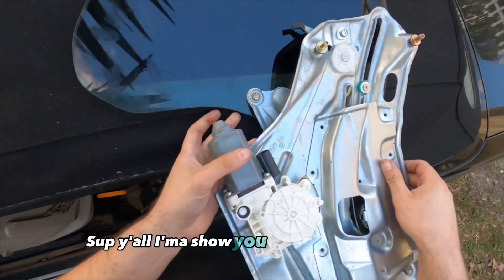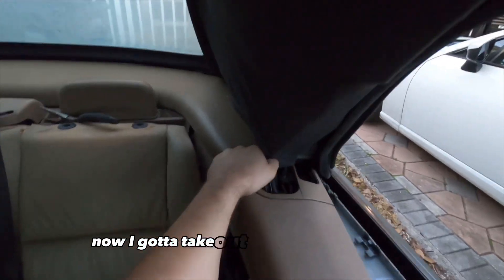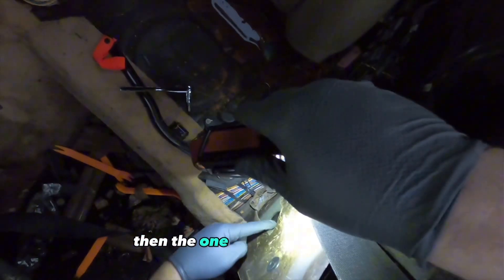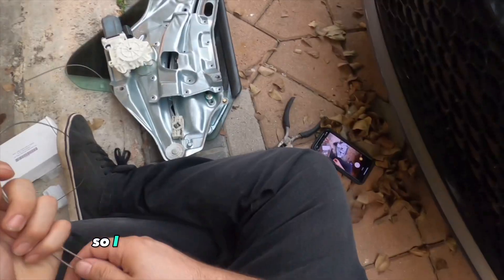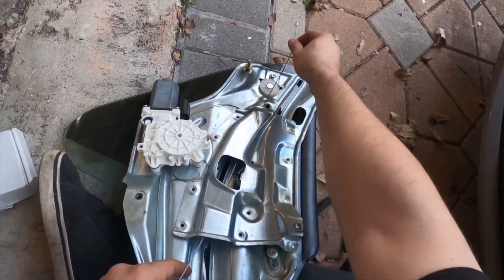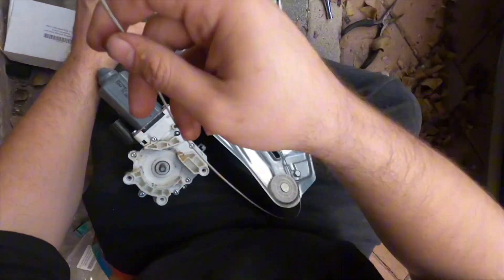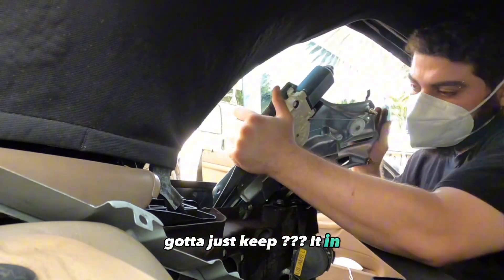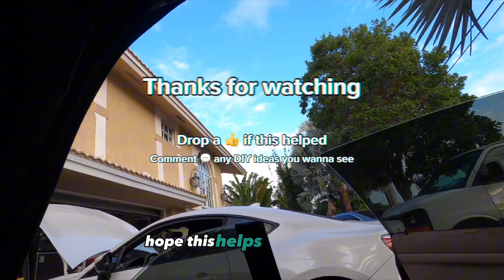Rebuilding My Convertible Window Regulator (With No Experience)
Rebuilding window regulator for BMW E36, 3 series, this same concept can work for any car. I managed to do it with the top still up, it’ll be way easier if you can drop the top but if you can’t, it could still be done as you see.

This is my first time doing a repair like this, but you don’t need any experience as long as you can use some tools and like a socket wrench, Torx screws, Phillips screws, it’s pretty straightforward.
I love tinkering and rebuilding stuff if I can (& saving $$$), compared to replacing stuff especially if they’re harder to find. In the video I forgot to mention to add grease to the wheels and wires, so it runs smooth and lasts a lot longer. So if y’all have any video ideas, comment what u would like to see, wether it’s Vlogs, talking about the cars, odd fixes, all that.

1st Song in this video is Juice Wrld - Doom
I don’t own any rights to that song and don’t intend to monetize this.

2nd song used in this video is by Breezy